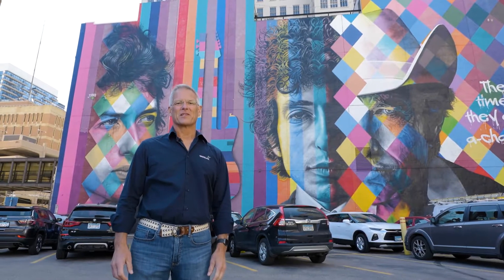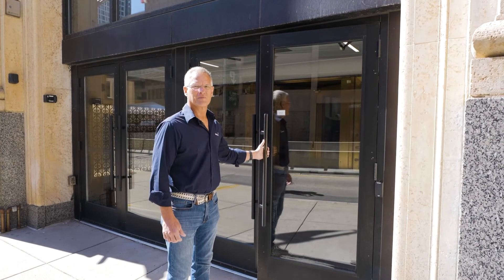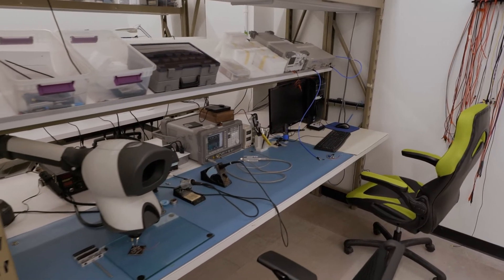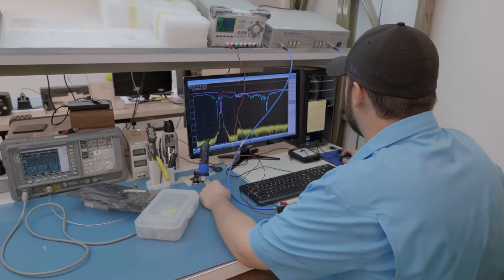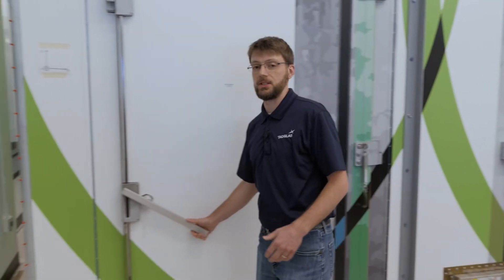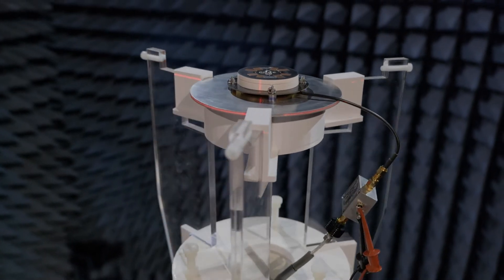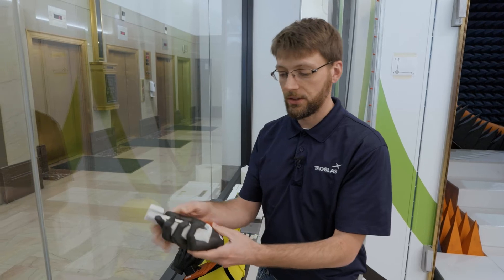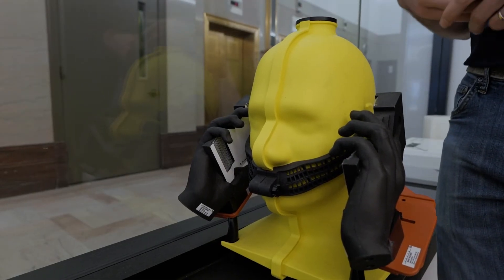Behind-the-scenes tour of Taoglas' Minneapolis Engineering and R&D facility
Join Rick Backlund, General Manager, and Pat Frank, Principle RF Engineer, on a tour of Taoglas' Minneapolis engineering and design facility, one of our eleven global facilities, all outfitted to the highest standards, and all have the latest in Antenna, RF and IoT device test equipment.

With world-class design, consultancy, and engineering expertise, along with support and test centers globally, Taoglas has proven expertise across the transportation, waste management, connected healthcare, smart cities, and smart building industries.

Check out our Advanced Components engineering facility in Minneapolis, USA to learn more.

About Taoglas:
Founded on Antennas, Scaled for Connectivity
We tackle real-world engineering challenges faced during the development of complex RF and wireless systems. Our antennas, advanced IoT components, and custom design services are the building blocks you need to bring connectivity solutions to market on time, the first time.

Our commitment to continuous innovation, proactive customer service, and quality you can trust builds partnerships that don’t end with a single IoT component. We engineer solutions that deliver long-term peace of mind to our customers and colleagues, creating time and space to work together to advance global connectivity.